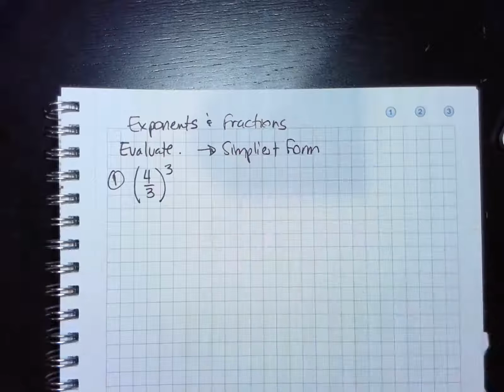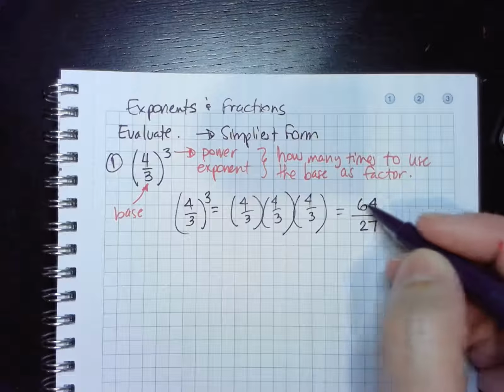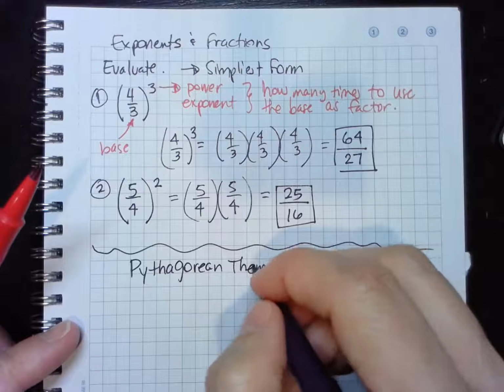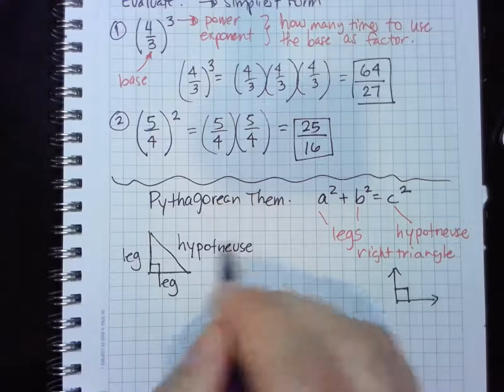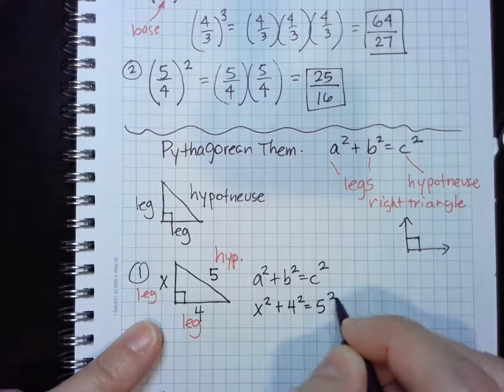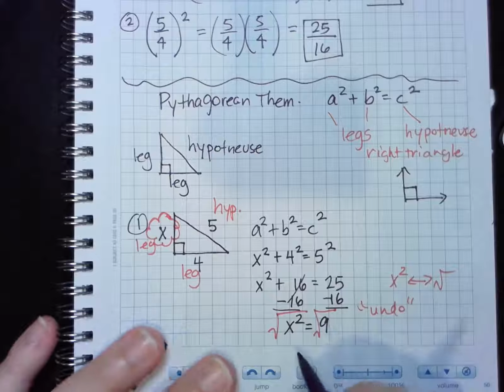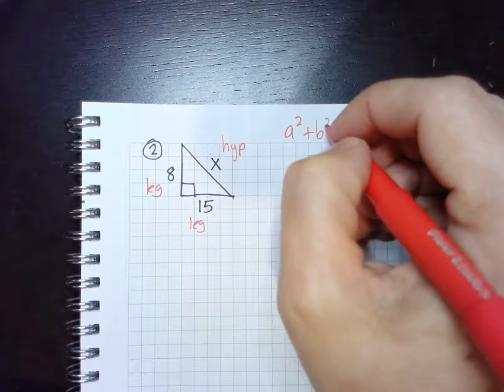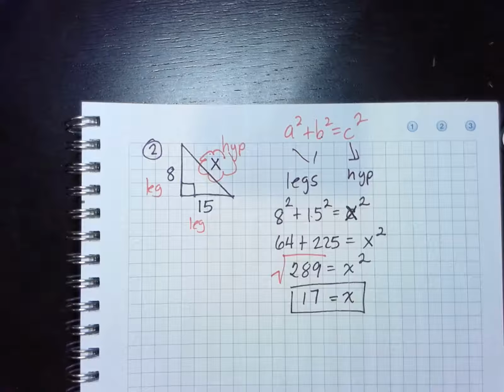dmth0301 exponents fractions pythagorean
Evaluating exponential expressions with fractions and finding the missing side of a right triangle using the pythagorean theorem.